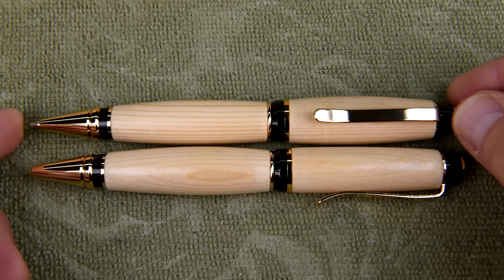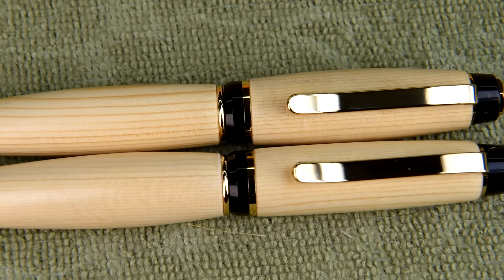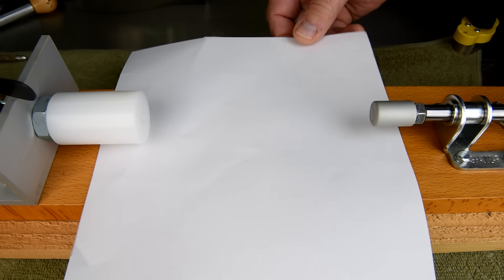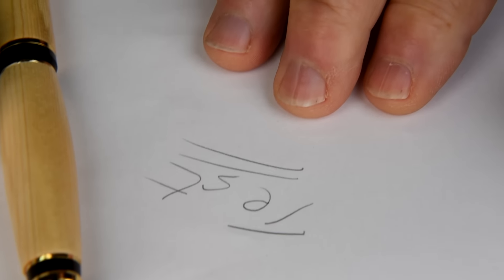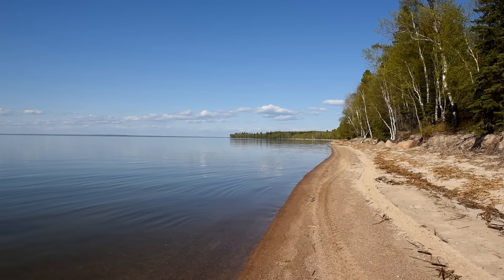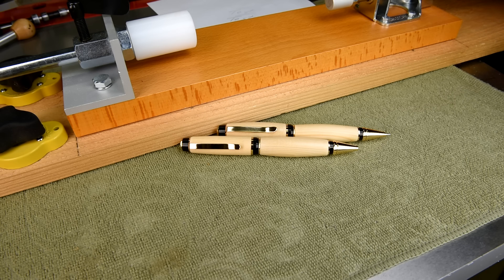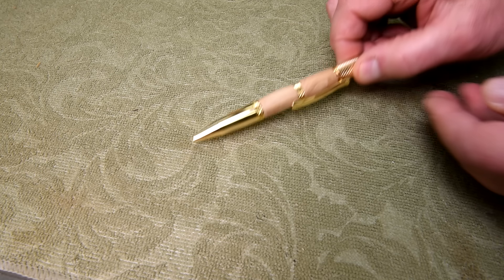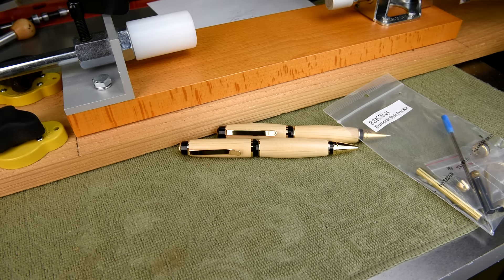The Pen From The Blue Goose - Part 8 UpDate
Turning a pen from wood that came from the remains of an old wooden fishing boat.